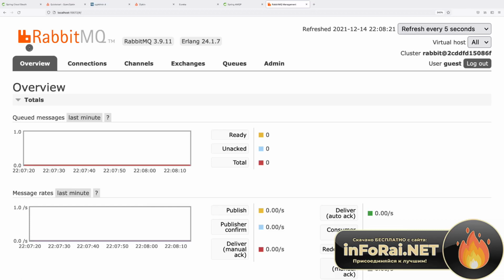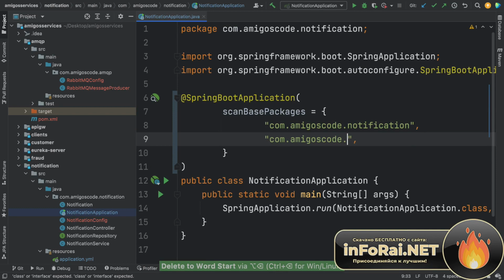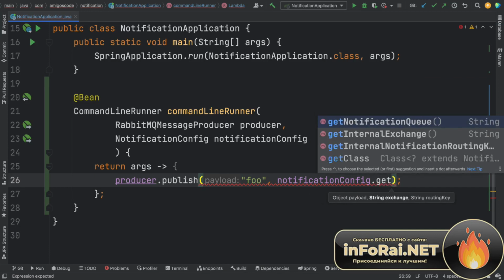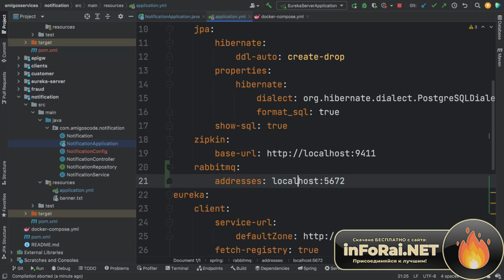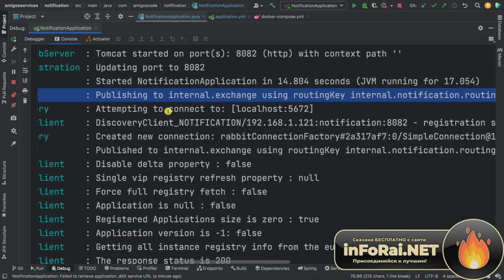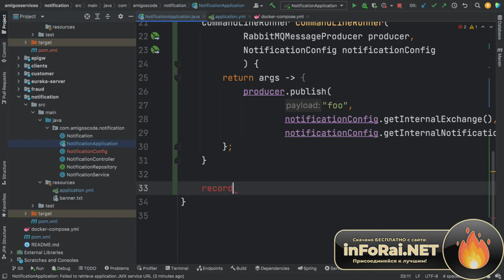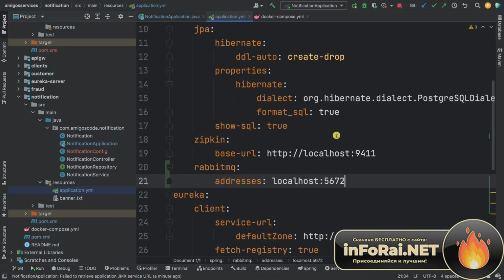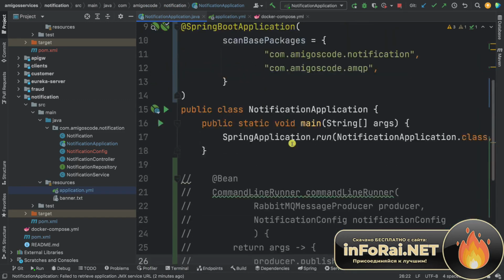0057 7 Publishing Messages